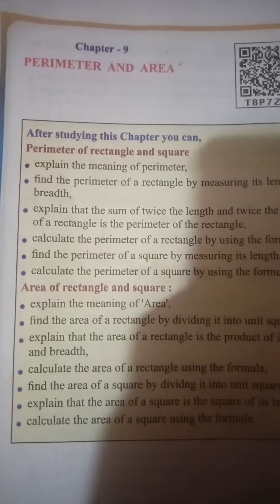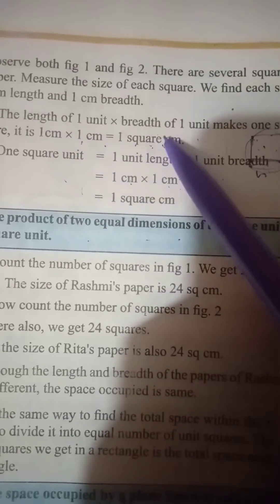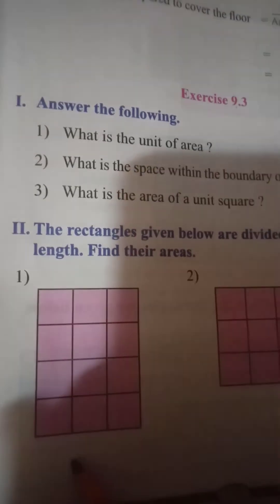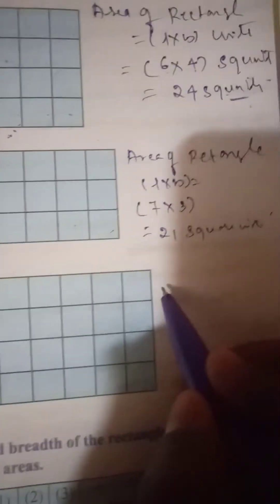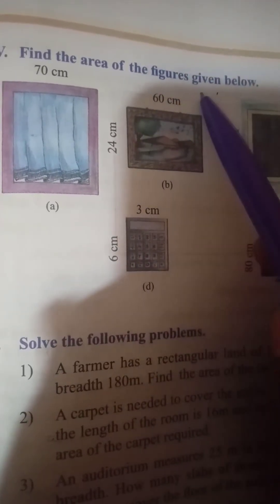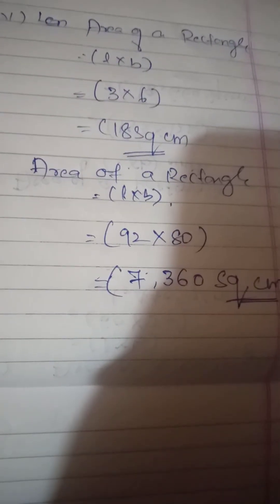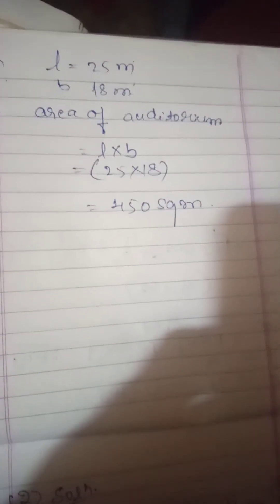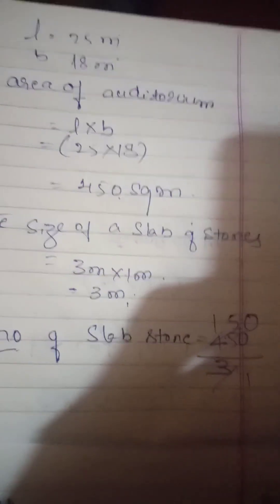Class-5 exercise 9.3 "perimeter of area"